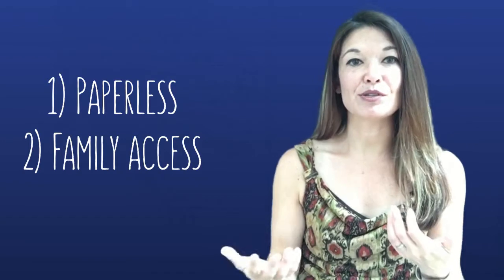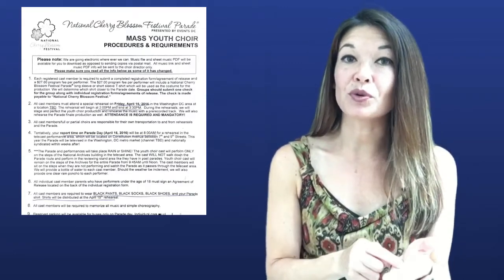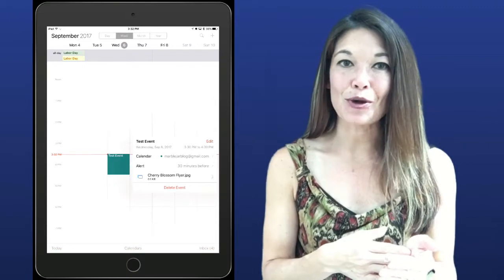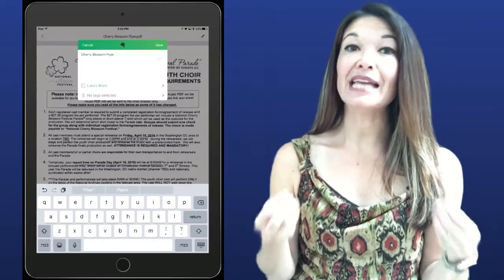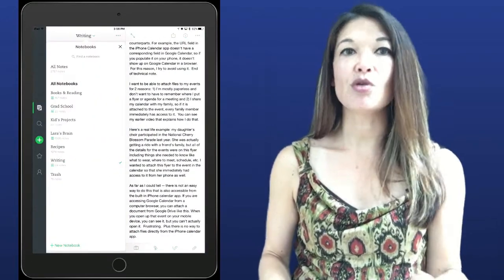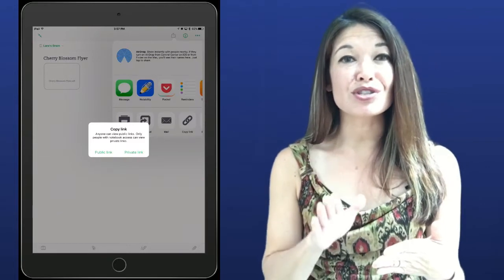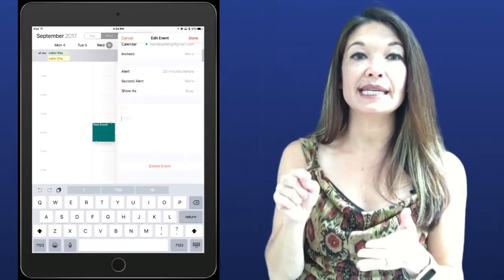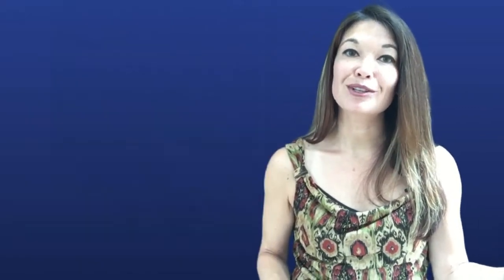"Attach" Files to iOS Calendar Events using Evernote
In this video, I'll show you how I use Evernote to "attach" files to my iPhone calendar events.

Hi, everyone!  This is Lara Hammock from the Marble Jar and in today's video, I'll show you how I use Evernote to "attach" files to my iPhone calendar events.

I use Google Calendar to keep track of personal and family appointments.  And I access Google Calendar from a variety of places, but the majority of the time I'm looking at my calendar from my iPhone or iPad.  Up until this week, I've been using the built in iPhone Calendar app.  I decided to try out the Google Calendar app, which I like so far -- but this video really applies to either mobile app.

Just a quick technical note before I dive in - Between web-based Google Calendar and the indigenous iPhone calendar app, most of the fields translate perfectly. Like date, time and place. But some fields don't have counterparts. For example, the URL field in the iPhone Calendar app doesn't have a corresponding field in Google Calendar, so if you populate it on your phone, it doesn't show up on Google Calendar in a browser.  For this reason, I try to avoid using it.  End of technical note.

I want to be able to attach files to my events for 2 reasons: 1) I'm mostly paperless and don't want to have to remember where I put a flyer or agenda for a meeting and 2) I share my calendar with my family, so if it is attached to the event, every family member immediately has access to it.  You can see my earlier video that explains how I do that.

Here's a real life example: my daughter's choir participated in the National Cherry Blossom Parade last year. She was actually getting a ride with a friend's family, but all of the details for the events were on this flyer including things she needed to know like what to wear, where to meet, schedule, etc. I wanted to attach this flyer to the event in the calendar so that she immediately had access to it from her phone as well.

As far as I could tell -- there is not an easy way to do this that is also accessible from the built-in iPhone calendar app. If you are accessing Google Calendar from a computer browser, you can attach a document from Google Drive like this. When you open up that event on your mobile device, you can see it, but you can't actually open it.  Frustrating.  Plus there is no way to attach files directly from the iPhone calendar app.

So here's how I get around that.

1. Scan or Photograph - First I scan the flyer using Adobe Scan. Or I just take a picture of it.
2. Save to Evernote - Then I save it to Evernote using the Share button in either Adobe Scan or in Camera Roll in Photos.  I save it to my Lara's Brain notebook, which is my default note repository and, generally speaking, I give it the tag "Temporary". I'm assuming that this is a flyer or document that is important for this event only. I make a point to clean out my Temporary notes a couple of times a year.  If I want to keep it longer, I can use a different tag.
3. Copy Link in Evernote - Okay, I open the Evernote app, find my note -- it should be the very first in the All Notes list since it was the last one I added/edited.  Now I choose the Share button and hit Copy Link. I have to choose to make it a Public Link or a Private Link.  Public Links are accessible to anyone who knows the URL.  Private Links can only be viewed by those who have express access to that Evernote notebook. Since I don't share my notebooks with my kids, I almost always choose Public. If I frequently attached files containing sensitive information, I might want to create a new shared notebook in Evernote just for this purpose, but I haven't had to do that yet.
4. Add the Link to Event - Now I go back into my event in Calendar and scroll down to the notes section. Remember, I'm not going to use the URL field since it doesn't translate over to all of my interfaces.  I paste the link into the Notes field and save the event.

Now when I go into my event in iPad Calendar and click on that link, it takes me straight to that note on Evernote for Web in a browser.  In addition, if I look at this event on my computer browser, I can access this file from there as well.

You can obviously also use this for Google Drive documents or anything else that is stored on the cloud and has an accessible link.